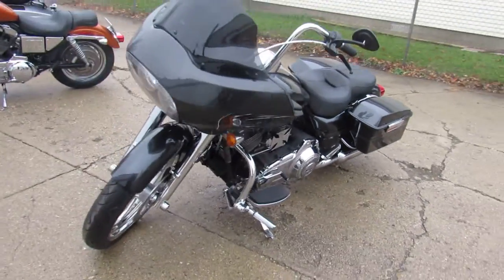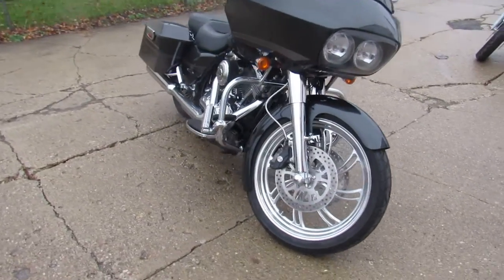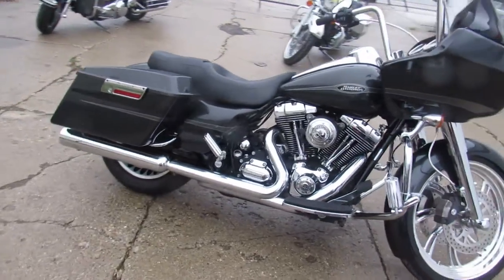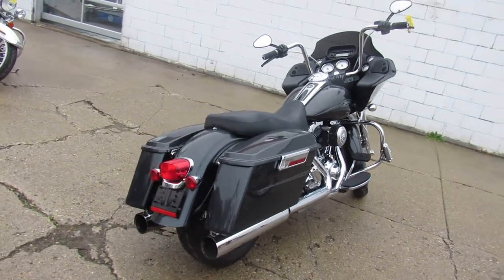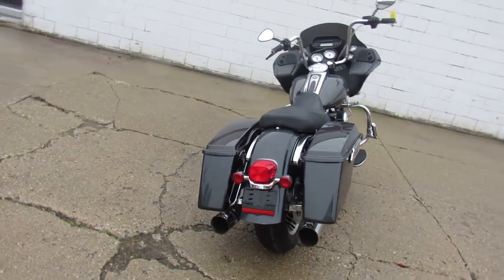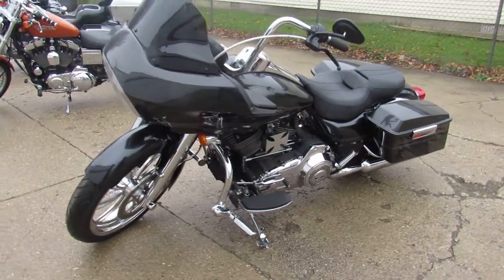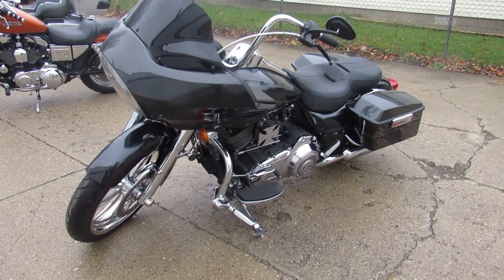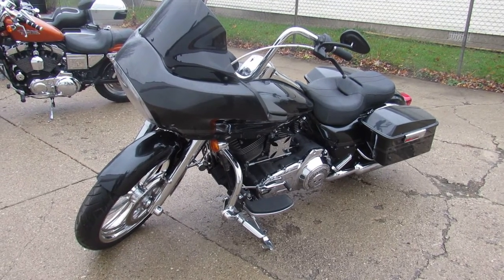2009 HARLEY FLTR U5912